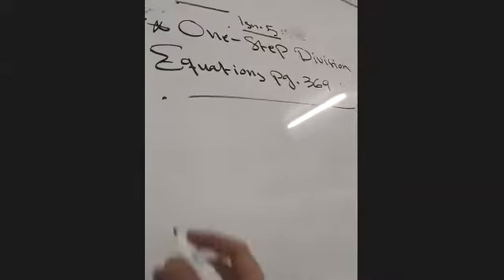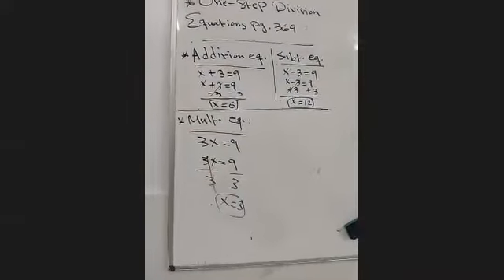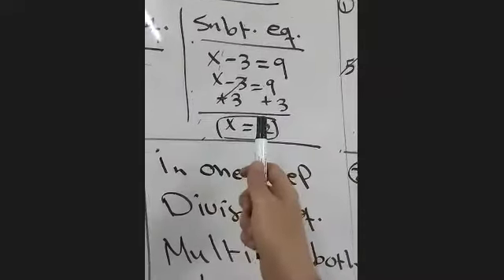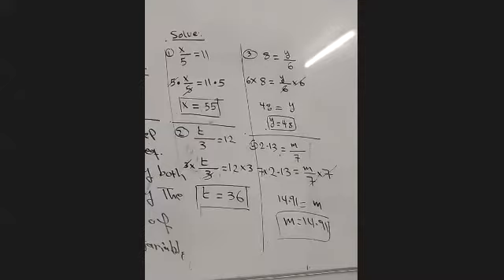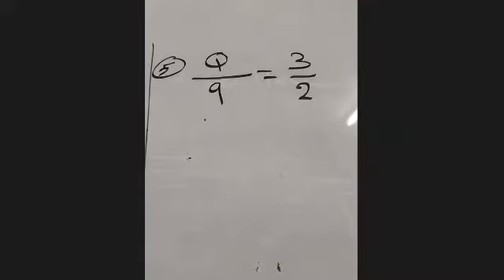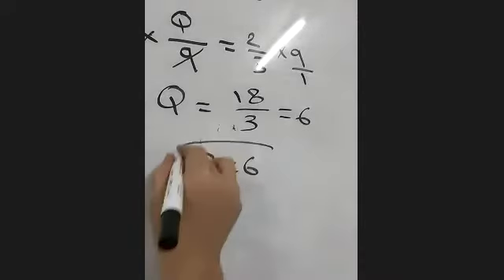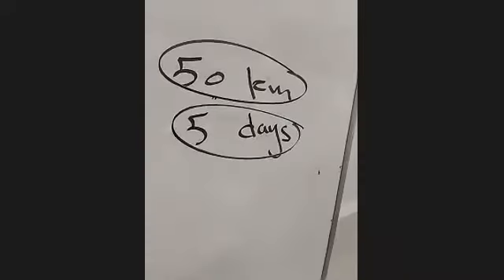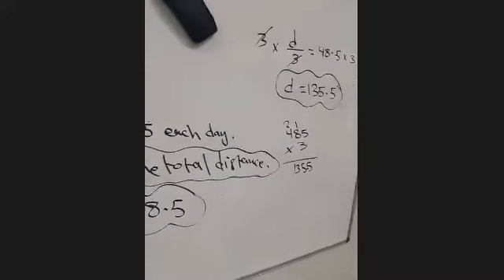one step division equations d